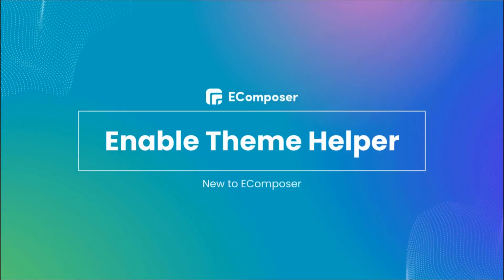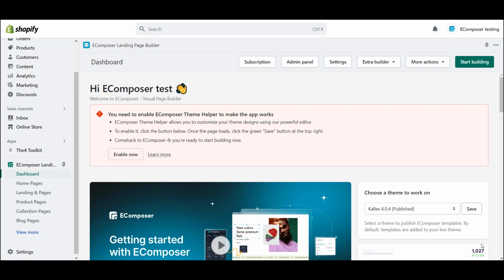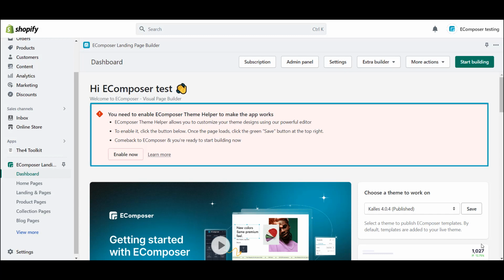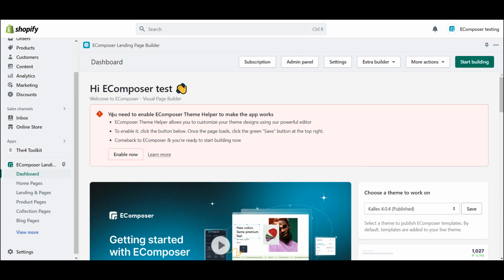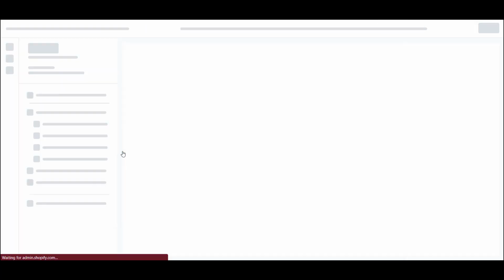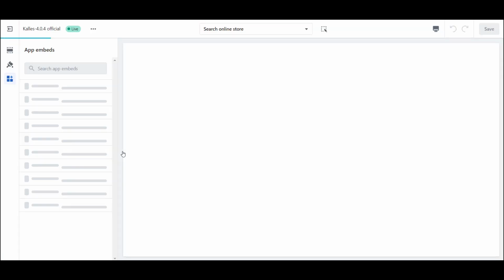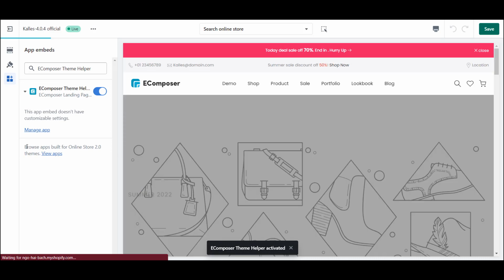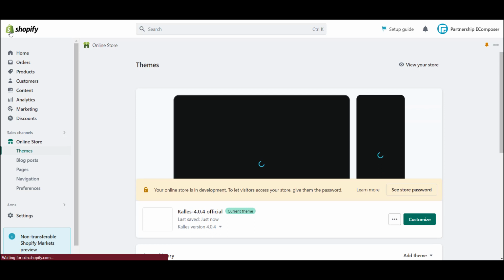How To Enable EComposer Theme Helper || EComposer Shopify Page Builder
In this video, we will explore how to enable the EComposer Theme Helper - the initial step you have to do before starting using EComposer.

Open Your Shopify account with an Exclusive deal